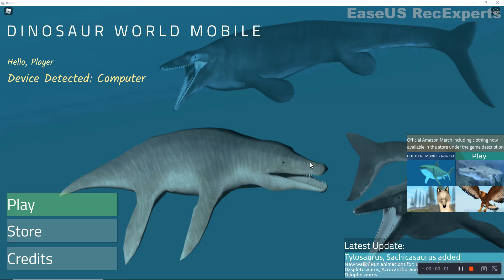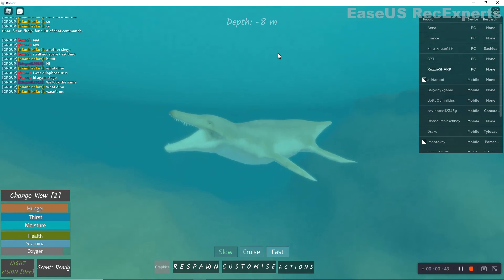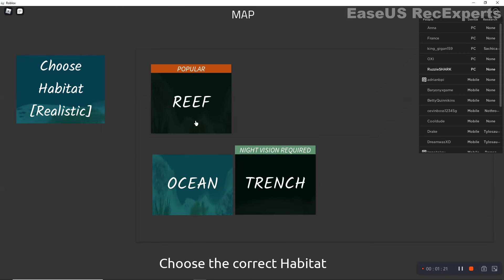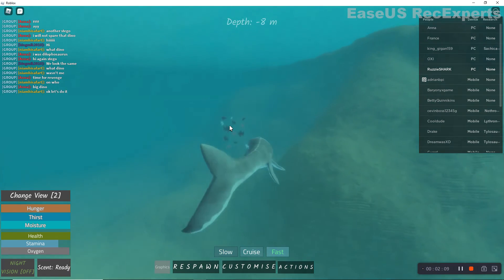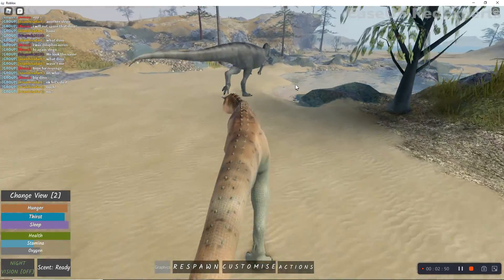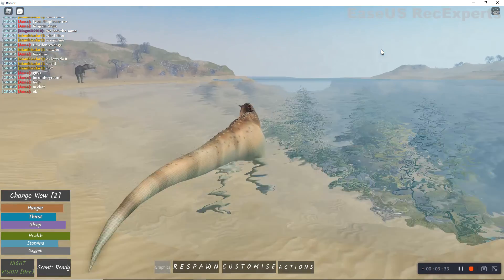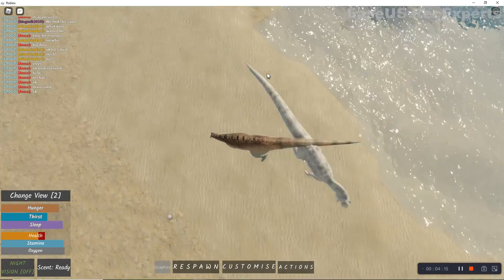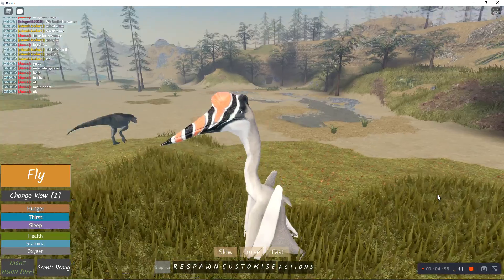Roblox - Dinosaur World mobile - 1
Rambling about - looking for dinos